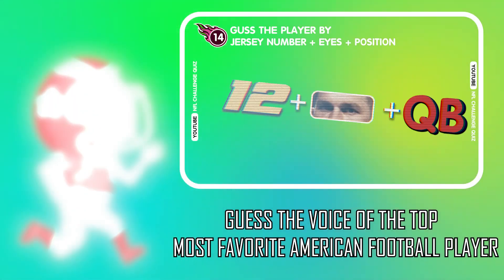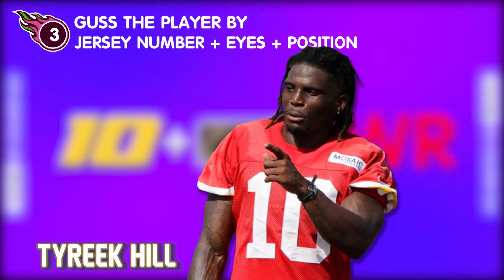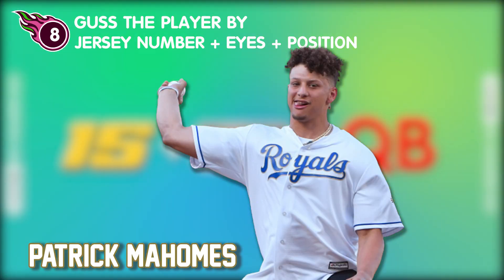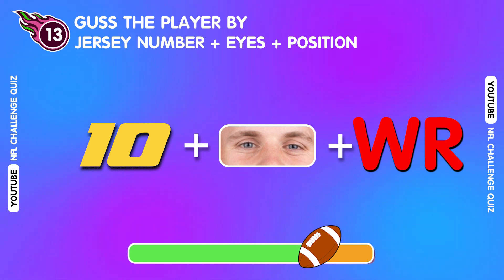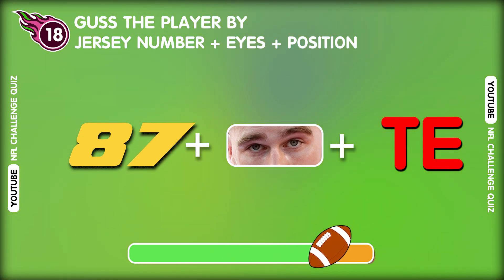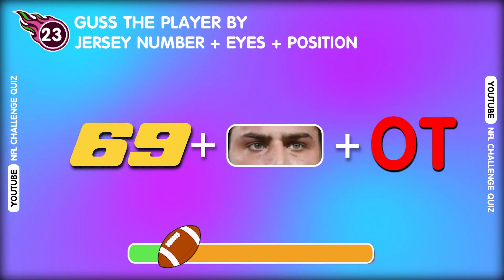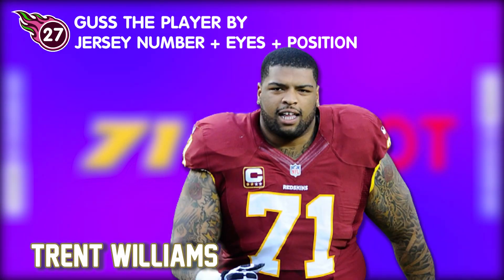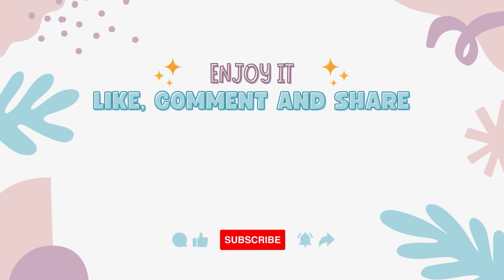Guess The NFL Player: Jersey Number + Eyes + Position |Tom Brady, Aaron Donald, Lamar Jackson,....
Hello everyone, welcome back to the NFL challenge Quiz.
Today we are guessing the famous NFL player by Position, Jersey Number and Team.
We have 30 questions with each correct answer you get one point. This is the part where we say thanks for the comments.
And three two one let's go